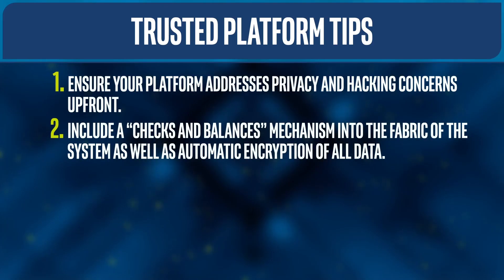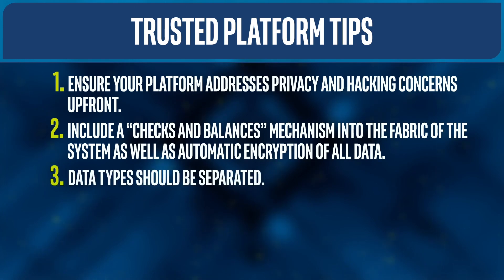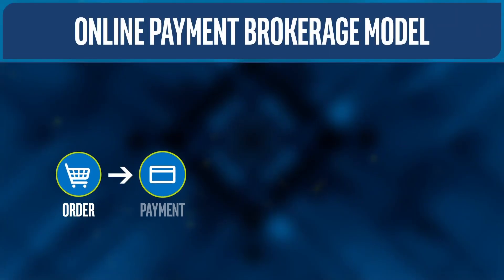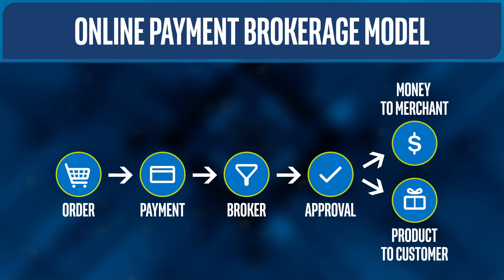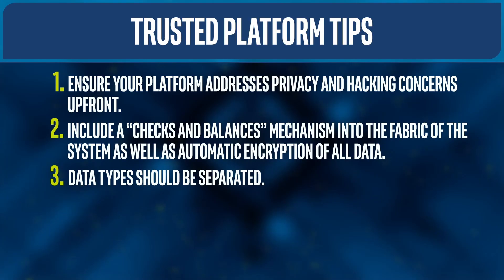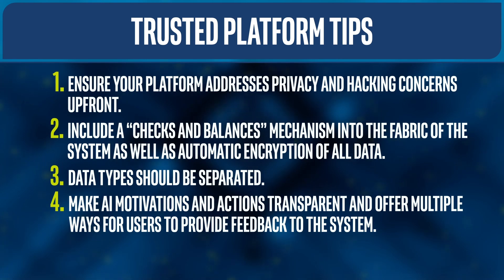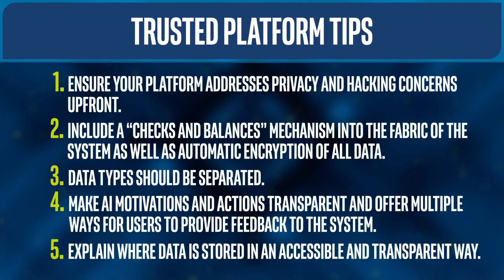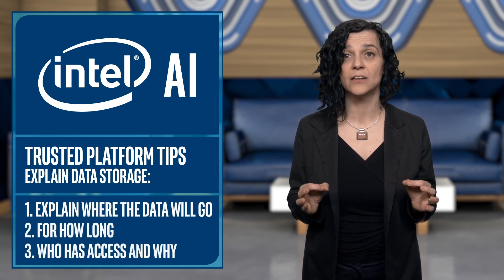Design Socially Trusted & Trustworthy Platforms | AI UX | Intel Software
A Socially trusted & trustworthy platform is when the platform is void of security or privacy concerns and is designed and recognized as capable of protecting its user’s information. This episode of AI UX provides some insight into how, and why you should design with this in mind!

ADDITIONAL RESOURCES:

Loi, D., 2018, Intelligent, Affective Systems: People’s Perspective & Implications, proceedings of CHIuXiD2018, Yogyakarta, Jakarta, Malang, Indonesia

Loi, D., Raffa, G. & A Arslan Esme, 2017, ‘Design for Affective Intelligence’, 7th Affective Computing and Intelligent Interaction conference, San Antonio, TX

Bostrom, N., & Yudkowsky, E. 2014. The ethics of artificial intelligence. In The Cambridge Handbook of Artificial Intelligence. Cambridge University Press

Sophia Chen. AI Research Is in Desperate Need of an Ethical Watchdog. Retrieved 14 October, 2017

Gershgorn, D. (2017, 30 Aug 2017). The age of AI surveillance is here. Quartz

AI UX | Design Socially Trusted & Trustworthy Platforms | Intel Software